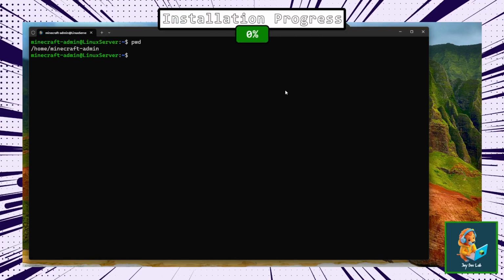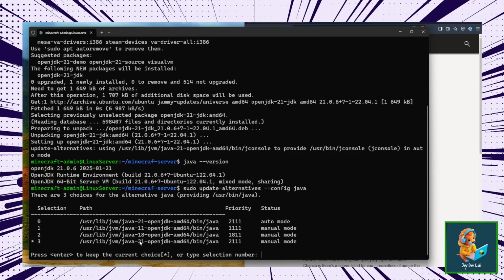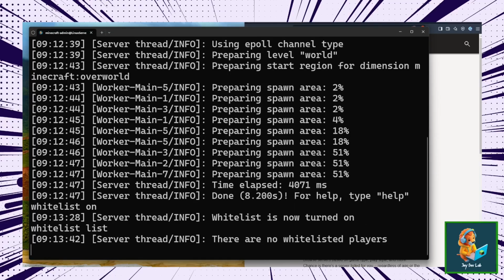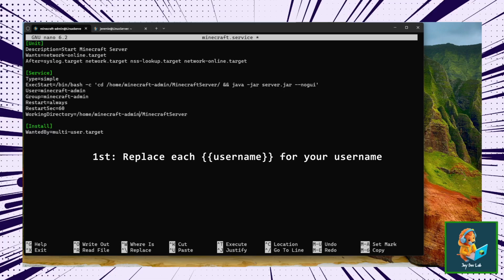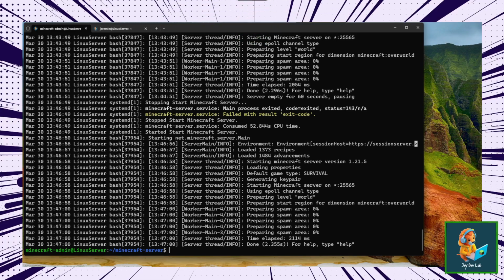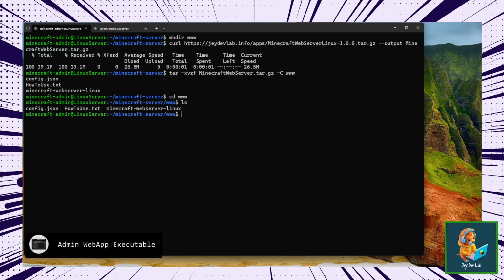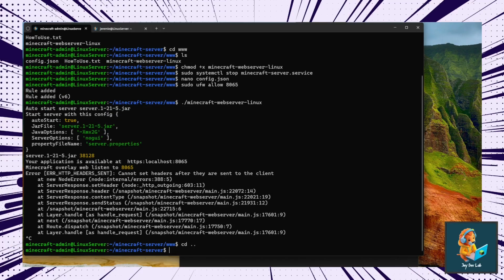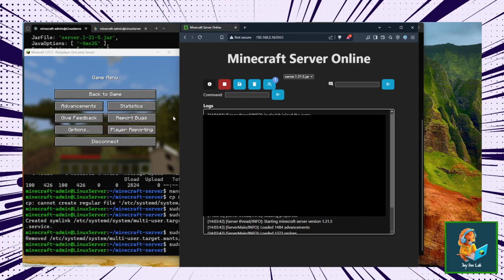How to install minecraft Java Version Server on linux & an admin webapp.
In this video we install minecraft on linux in an ubuntu distro.
Plus an admin web application to control the server.
I hope you like it, good watching

Chapters:
0:00 Intro
1:34 Install Minecraft Java Server
2:27 Install Java
3:03 Select Java Version
3:44 Start Minecraft Java Server
4:54 Enable Minecraft WhiteList
5:44 Enable Firewall rule
6:04 Set Minecraft as Linux Service
9:27 Install Admin WebApp
11:47 Configure Admin WebApp
12:40 Start Admin WebApp
13:10 Set Admin WebApp as Linux Service
14:22 Enable/Start Admin WebApp Service

IMPORTANT
The admin application used in this video, did not have a password, so don't forward the port in your router. Anybody could connect and break you server.

Command line
- mkdir minecraft-server && cd minecraft-server
- java -jar server.1-21-5.jar --nogui
- nano eula.txt
- java -jar server.1-21-5.jar

- nano minecraft.service
- sudo cp minecraft.service /etc/systemd/system/minecraft-server.service
- sudo systemctl enable minecraft-server.service
- sudo systemctl start minecraft-server.service
- sudo journalctl -u minecraft-server.service

// adminpanel application
- mkdir www
- tar -xvzf MinecraftWebServer.tar.gz -C www
- chmod +x minecraft-webserver-linux
- sudo systemctl stop minecraft.service
- ./minecraft-webserver-linux

- nano minecraft-adminpanel.service
- sudo cp minecraft-adminpanel.server /etc/systemd/system
- sudo systemctl enable minecraft-adminpanel.service
- sudo systemctl disable minecraft.service
- sudo systemctl start minecraft-adminpanel.service